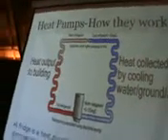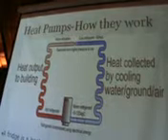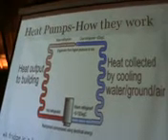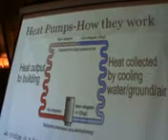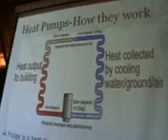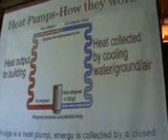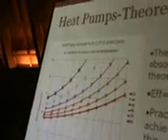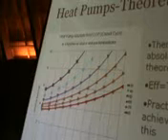Eilean Eisdeal Green Streets Presentation Part 4 of 6